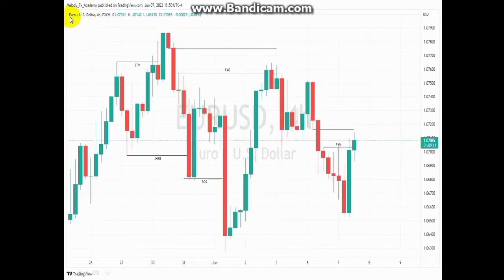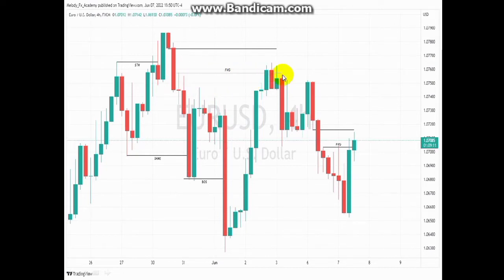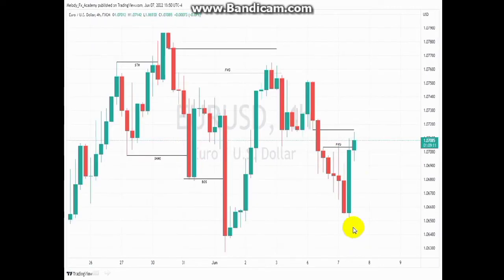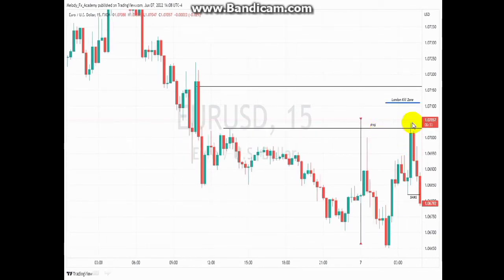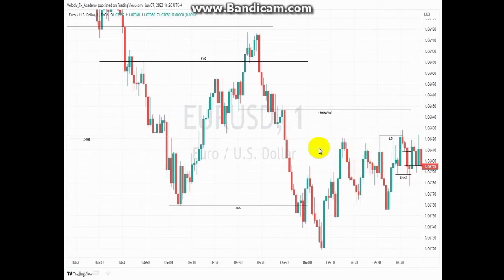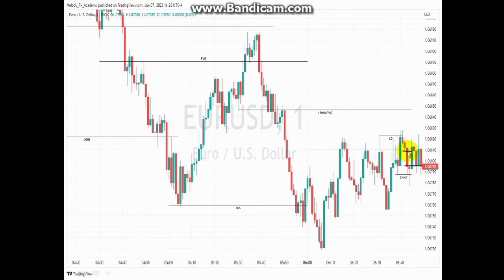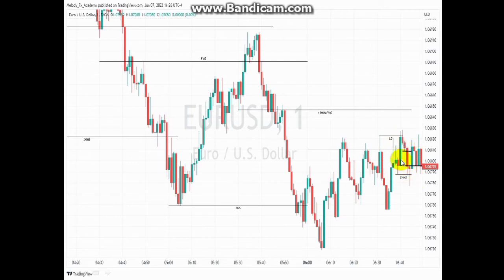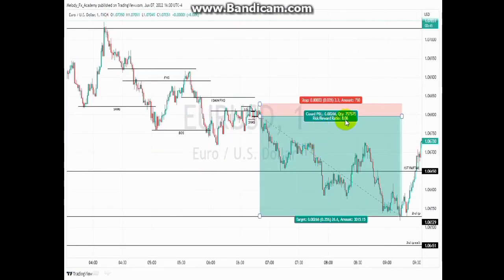Ict 2022 Mentorship Episode 20 - Trade Breakdown Analysis (Intraday Live Experience) ICT Concepts